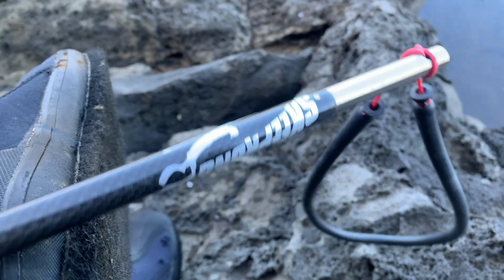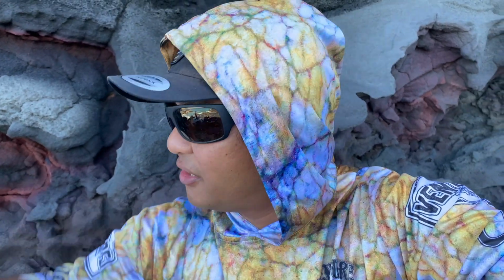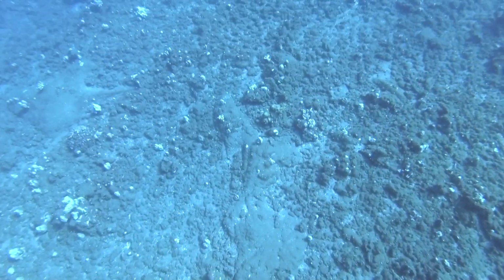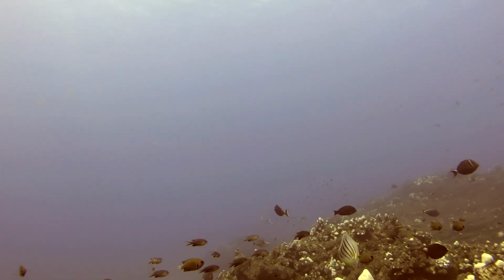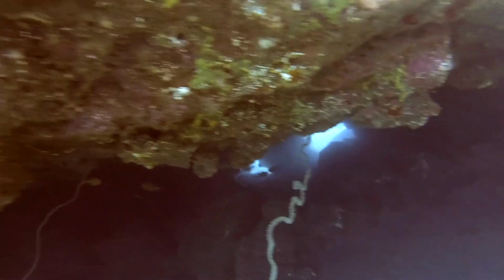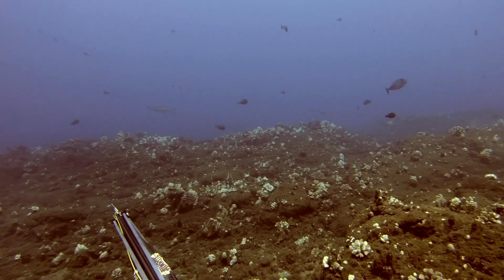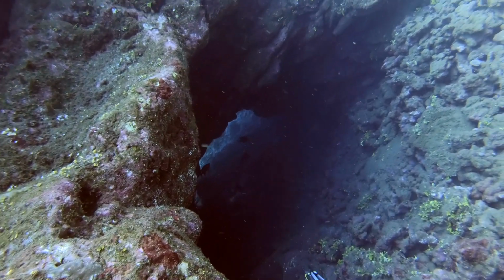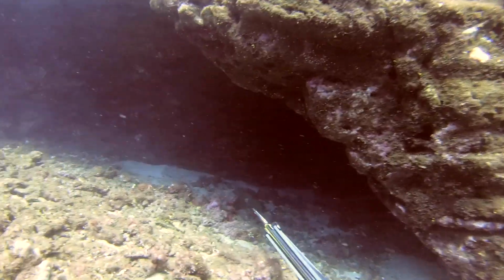ENJOYING THE DIVE | HAWAII SPEARFISHING 2023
Howzit guys, this dive took place about 2 months ago and braddah Dex and myself went out on a journey of a dive looking for a specific zone. Sometimes you find the fish and you just have to enjoy it!